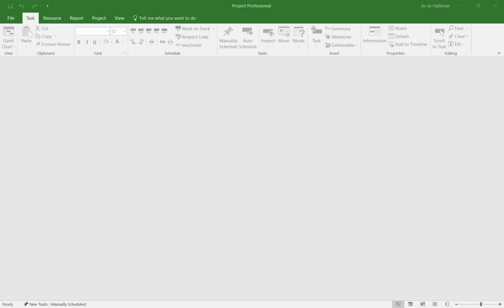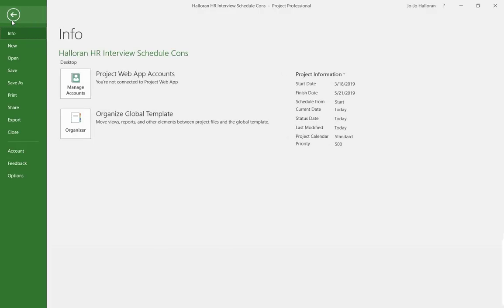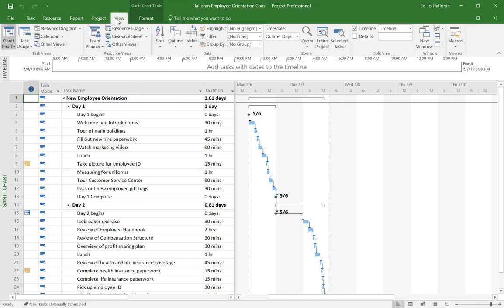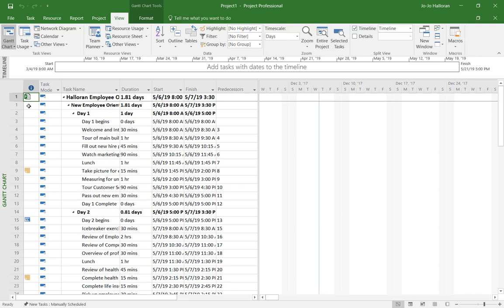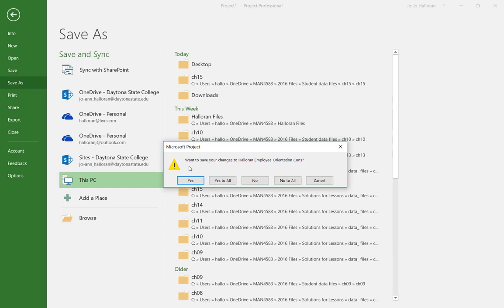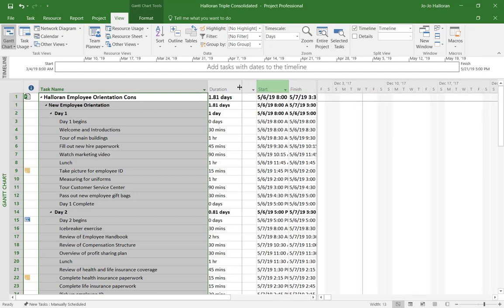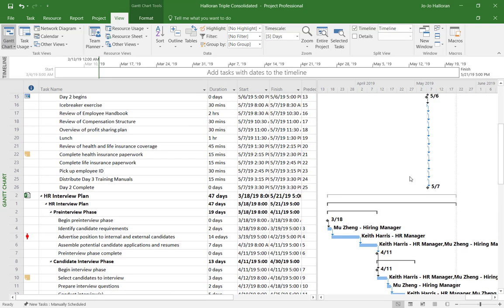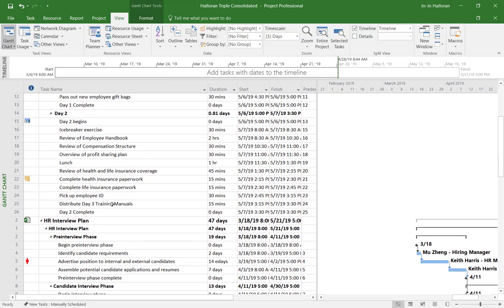15 5 Mastery Assessment Solution